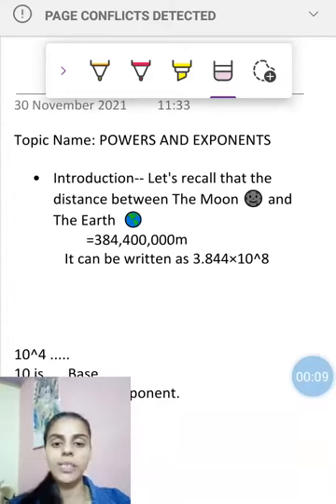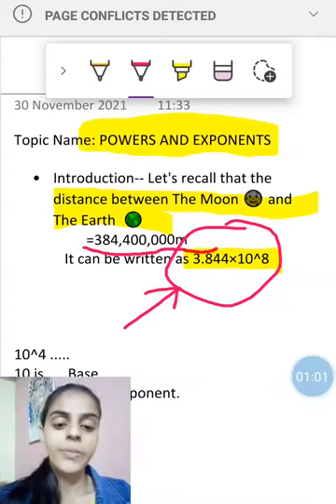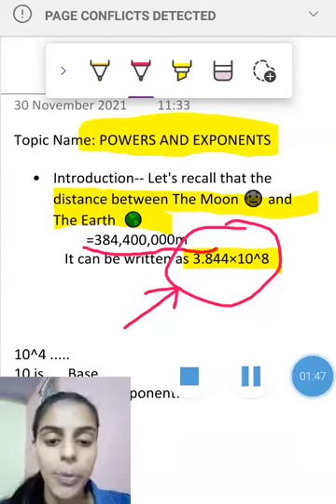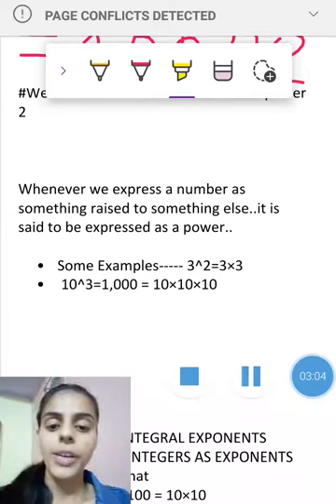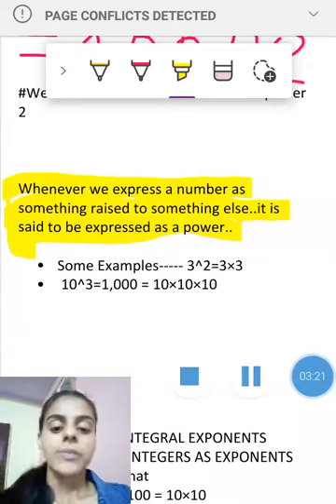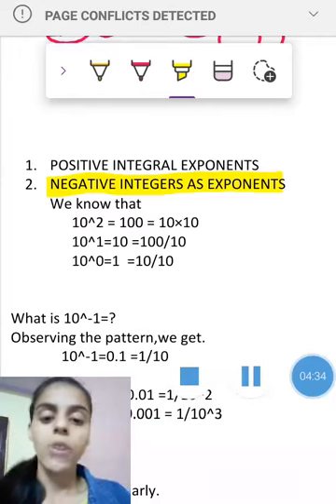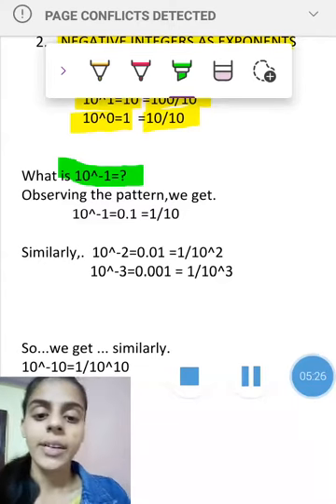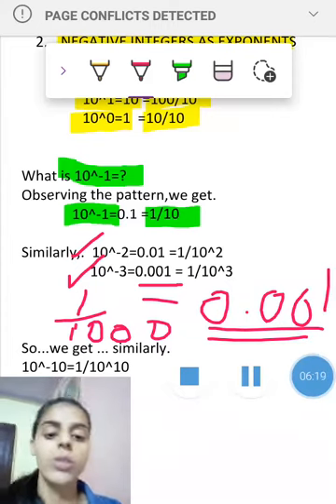POWERS AND EXPONENTS. Class 8th. Mathematics... 🙏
Class 8th Mathematics Topic.
My first ever video...